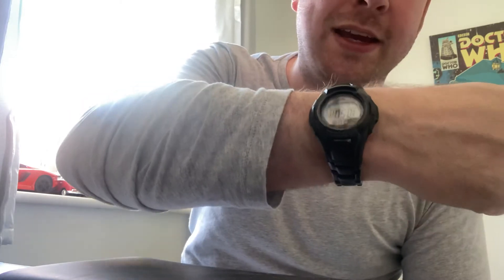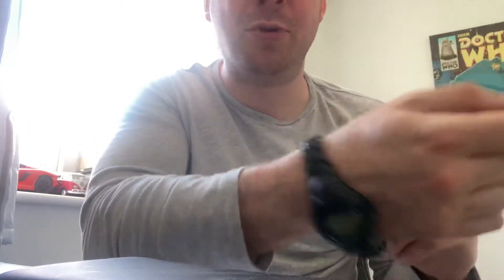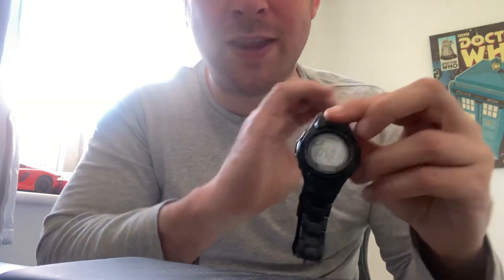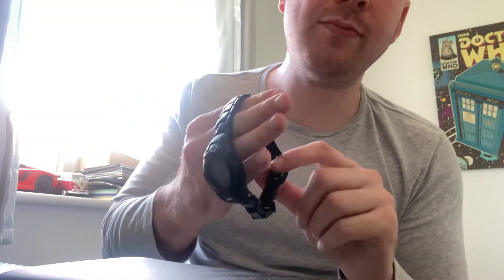One watch collection - it’s happening!